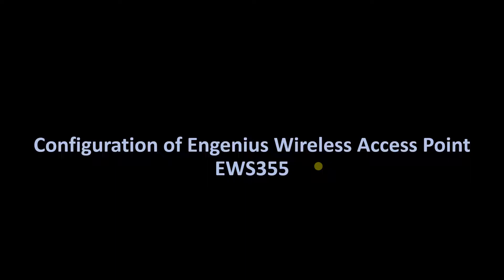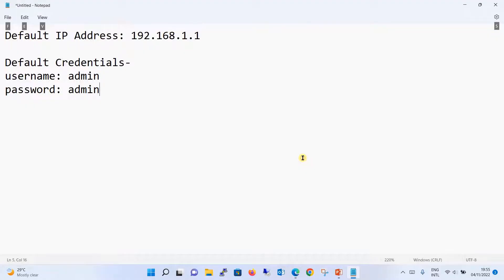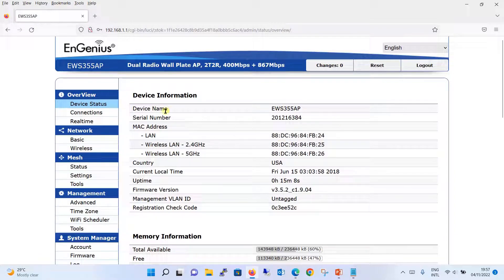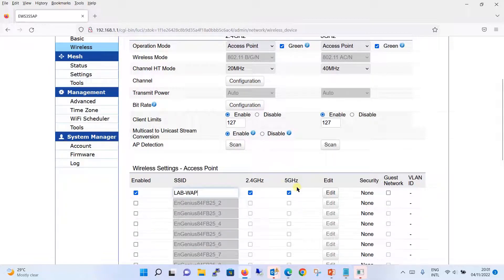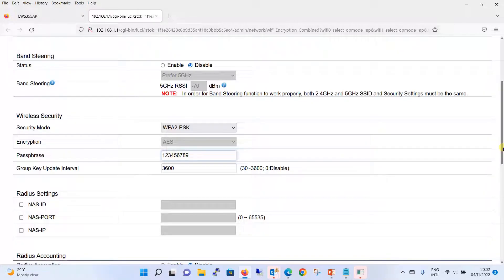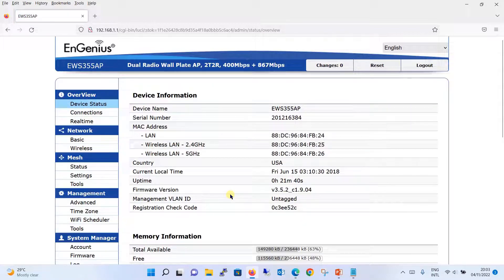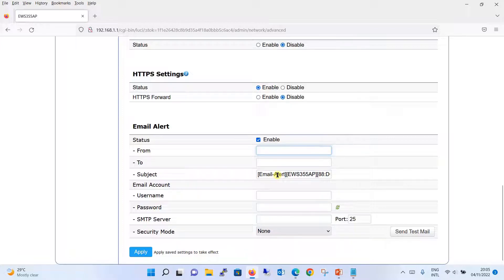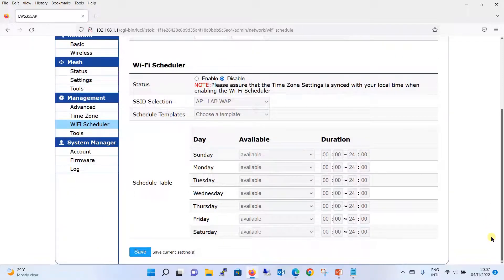1. Configuration of Engenius Wireless Access Point EWS355AP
In this tutorial we will see how to configure Engenius Wireless Access Point EWS355AP with a brief overview about the appliance.